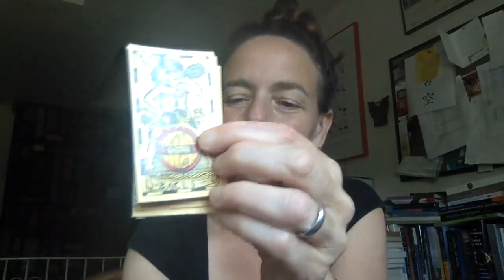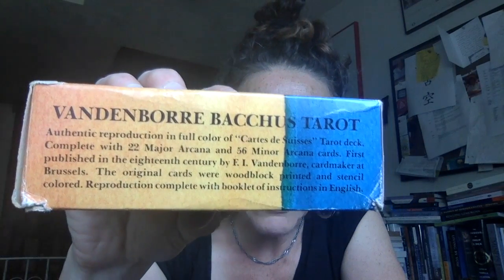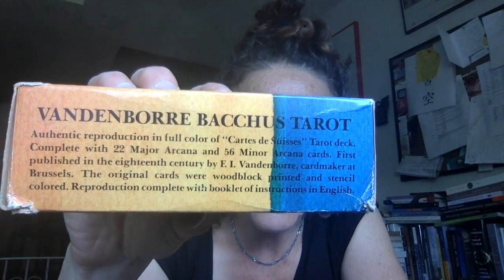July Thanks & catching up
Huge thanks to the brilliant shining star that is Kasia! Check out her video about Piotr's decks: